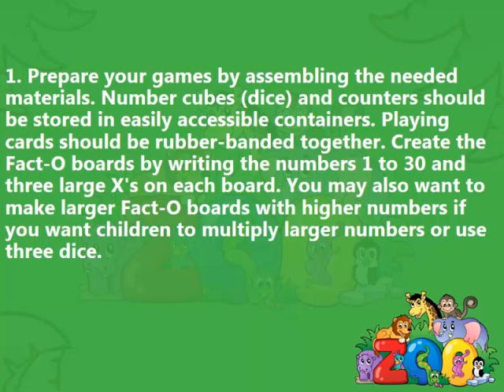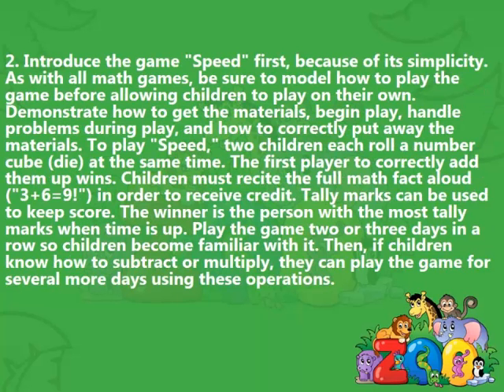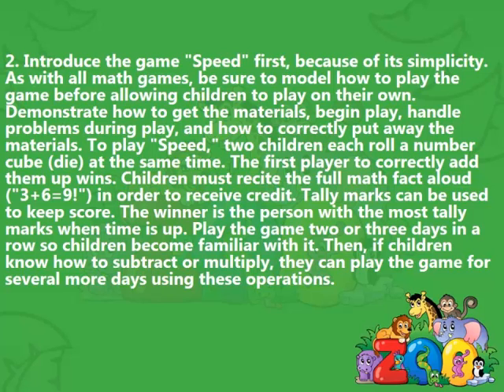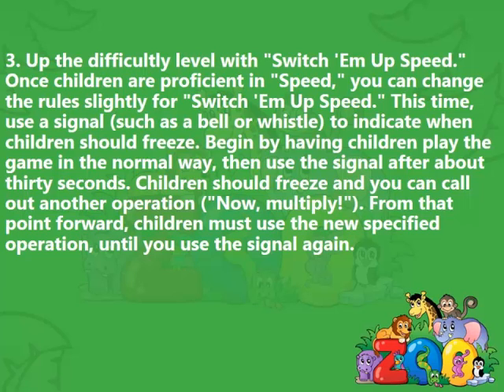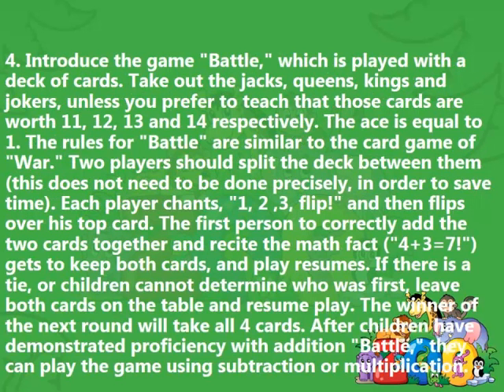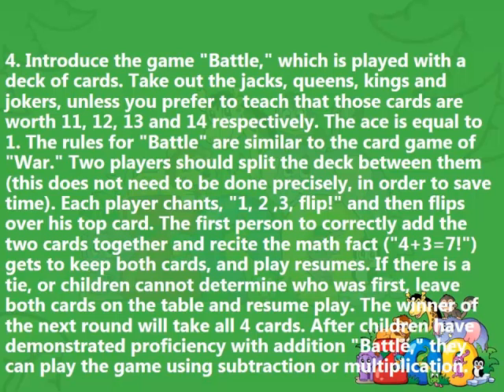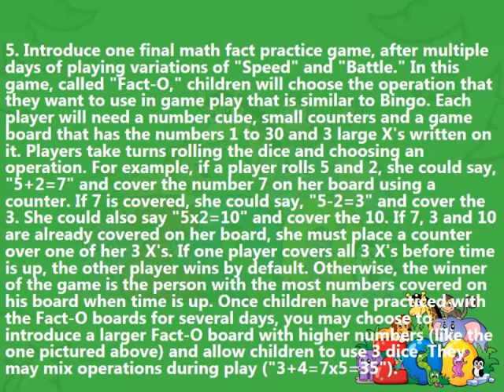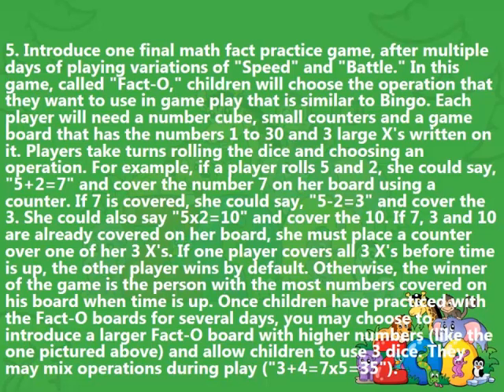How to Make Math Games for Kids - Math games you can do at home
One of the most effective ways to help kids learn math facts is through the use of games. In this article, you'll learn how to gather just a handful of basic materials and create a wide assortment of simple yet exciting games that children will enjoy playing. These games can be used to help children practice addition, subtraction and multiplication facts.

Introducing Games

1. Prepare your games by assembling the needed materials. Number cubes (dice) and counters should be stored in easily accessible containers. Playing cards should be rubber-banded together. Create the Fact-O boards by writing the numbers 1 to 30 and three large X's on each board. You may also want to make larger Fact-O boards with higher numbers if you want children to multiply larger numbers or use three dice.

2. Introduce the game "Speed" first, because of its simplicity. As with all math games, be sure to model how to play the game before allowing children to play on their own. Demonstrate how to get the materials, begin play, handle problems during play, and how to correctly put away the materials. To play "Speed," two children each roll a number cube (die) at the same time. The first player to correctly add them up wins. Children must recite the full math fact aloud ("3+6=9!") in order to receive credit. Tally marks can be used to keep score. The winner is the person with the most tally marks when time is up. Play the game two or three days in a row so children become familiar with it. Then, if children know how to subtract or multiply, they can play the game for several more days using these operations.

3. Up the difficultly level with "Switch 'Em Up Speed." Once children are proficient in "Speed," you can change the rules slightly for "Switch 'Em Up Speed." This time, use a signal (such as a bell or whistle) to indicate when children should freeze. Begin by having children play the game in the normal way, then use the signal after about thirty seconds. Children should freeze and you can call out another operation ("Now, multiply!"). From that point forward, children must use the new specified operation, until you use the signal again.

4. Introduce the game "Battle," which is played with a deck of cards. Take out the jacks, queens, kings and jokers, unless you prefer to teach that those cards are worth 11, 12, 13 and 14 respectively. The ace is equal to 1. The rules for "Battle" are similar to the card game of "War." Two players should split the deck between them (this does not need to be done precisely, in order to save time). Each player chants, "1, 2 ,3, flip!" and then flips over his top card. The first person to correctly add the two cards together and recite the math fact ("4+3=7!") gets to keep both cards, and play resumes. If there is a tie, or children cannot determine who was first, leave both cards on the table and resume play. The winner of the next round will take all 4 cards. After children have demonstrated proficiency with addition "Battle," they can play the game using subtraction or multiplication.

5. Introduce one final math fact practice game, after multiple days of playing variations of "Speed" and "Battle." In this game, called "Fact-O," children will choose the operation that they want to use in game play that is similar to Bingo. Each player will need a number cube, small counters and a game board that has the numbers 1 to 30 and 3 large X's written on it. Players take turns rolling the dice and choosing an operation. For example, if a player rolls 5 and 2, she could say, "5+2=7" and cover the number 7 on her board using a counter. If 7 is covered, she could say, "5-2=3" and cover the 3. She could also say "5x2=10" and cover the 10. If 7, 3 and 10 are already covered on her board, she must place a counter over one of her 3 X's. If one player covers all 3 X's before time is up, the other player wins by default. Otherwise, the winner of the game is the person with the most numbers covered on his board when time is up. Once children have practiced with the Fact-O boards for several days, you may choose to introduce a larger Fact-O board with higher numbers (like the one pictured above) and allow children to use 3 dice. They may mix operations during play ("3+4=7x5=35").